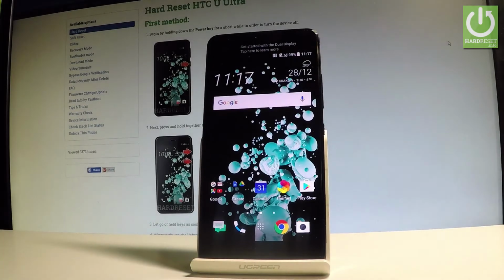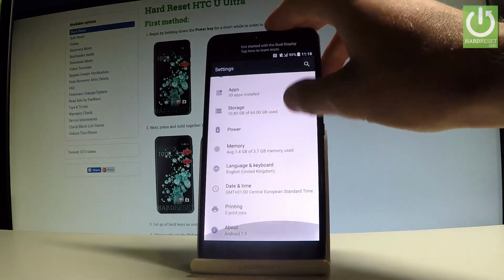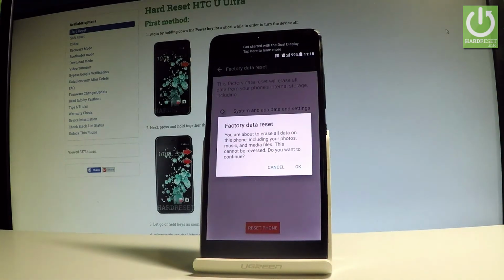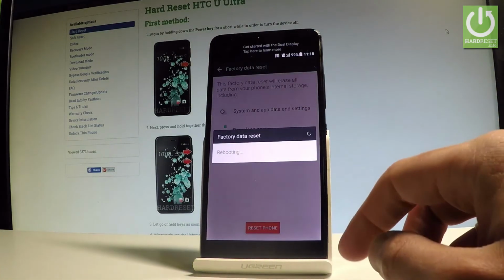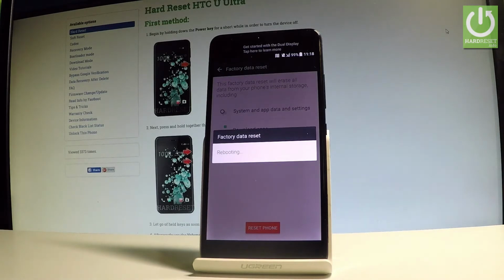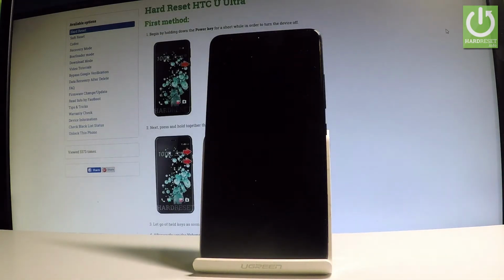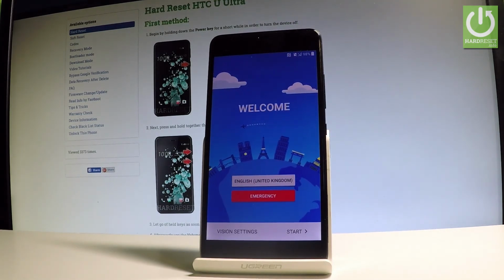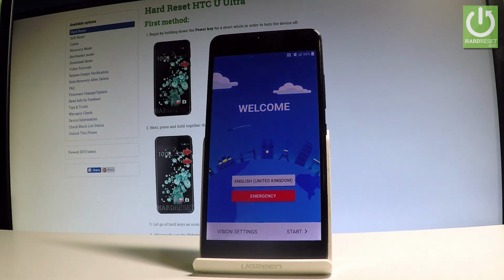HTC U Ultra Factory Reset / Restore Android / Wipe Data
How to hard reset HTC U Ultra? How to factory reset HTC U Ultra? How to format data in HTC U Ultra? How to wipe out HTC U Ultra? How to master reset HTC U Ultra? How to restore Android in HTC U Ultra? How to erase everything in HTC U Ultra?

Use the Android settings in order to accomplish the hard reset operation. It will fix your device. The HTC U Ultra will be running faster and the device will erase all data, settings and personal apps.